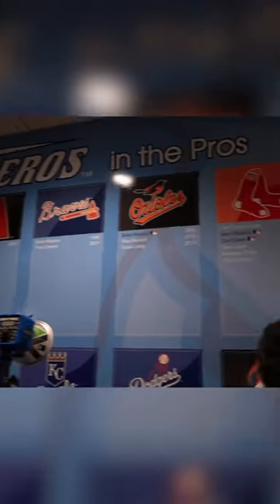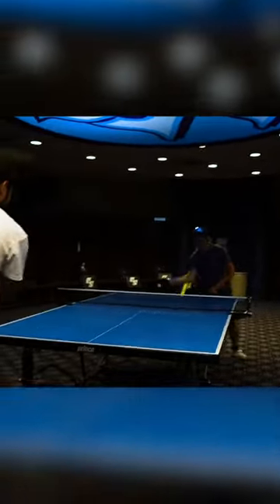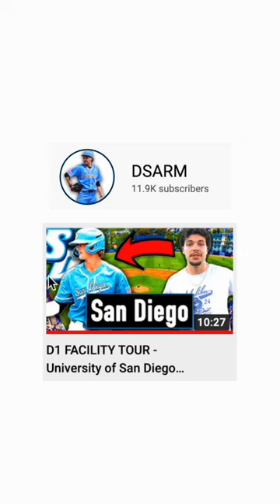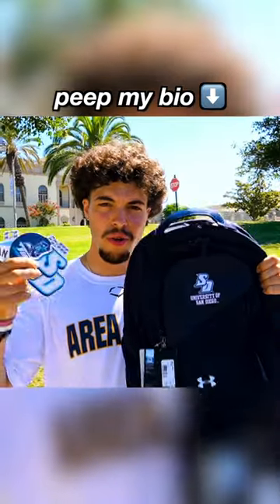San Diego Baseball $14 Million Stadium Tour 😍🔥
We got to check out the University of San Diego baseball facilities while making content at Area Code Games '22 and it was AMAZING. Top-notch facilities, weather is perfect, academics are elite, and their uniform colors are swaggggyy. Can't go wrong with baby blue. Let me know what you think of the video! 🔥

Who am I? ⬇️
Yo! I'm Dan Sarmiento, 19-year-old pitcher & content creator from Exeter, NH. My two biggest passions are baseball and content creation, so here we are on my YouTube channel! I have a podcast called The Show Podcast: Presented by BSBLR on all platforms, I also vlog my life as a baseball player on my Road to 90 MPH, and travel the country visiting top baseball facilities to showcase to you all. ❤️🚀

TIME STAMPS ⬇️
0:00 Welcome to the University of San Diego!
1:00 Fowler Park Tour ($14M Field)
2:34 Outdoor Batting Cages
3:22 Bullpen & Dugout
5:10 Player’s Lounge & Locker Room
7:07 Q&A w/ Max
9:26 Final Looks & Giveaway 🔥